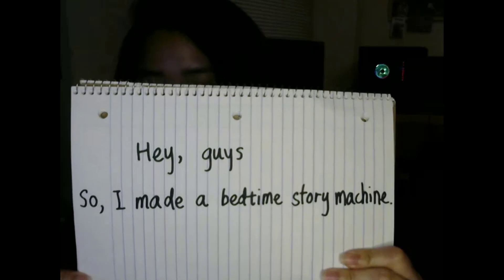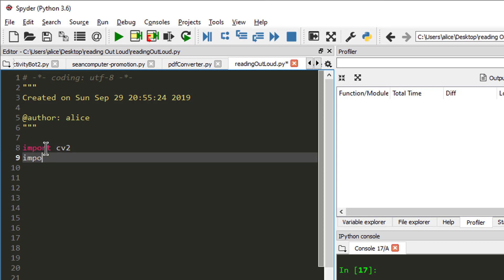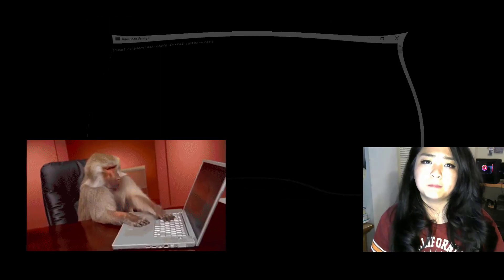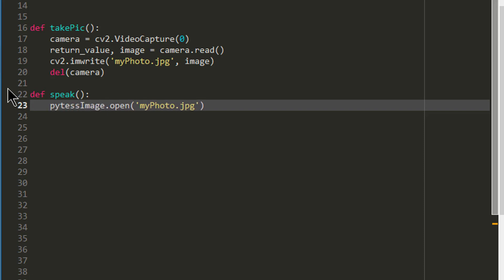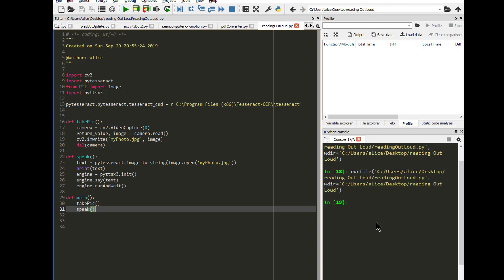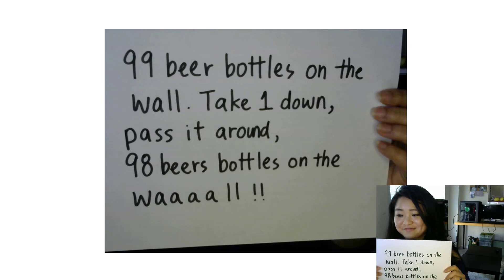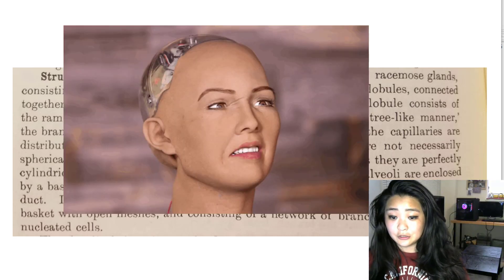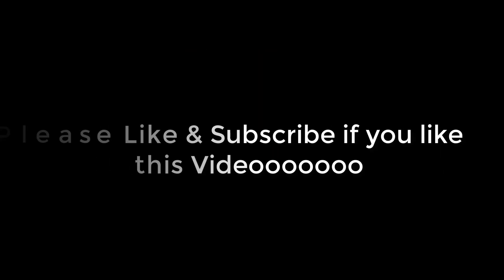Bed Time Story Machine | Optical Character Recognition and Text to Speech Tutorial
Hi guys in this one we wanted to find a fun way to teach beginners a python project they can get started in right away.
So we built a bed time story machine!!
This python tutorial uses first optical character recognition with opencv (cv2) and pytesseract to identify text in images. Then we show you how to convert that text to speech in less than 50 lines of code!

We thought this would be a fun introduction for somebody learning python because it is so simple to get started, and really though the bed time story machine makes for a goofy example - there are many great applications for this software.
We can't wait to see what sort of fun python inventions you guys come up with using opencv, pytesseract and python text to speech after this python tutorial!